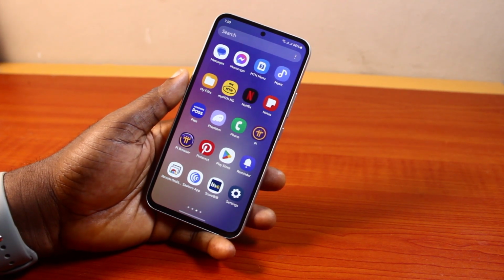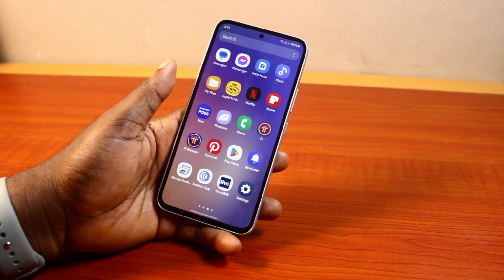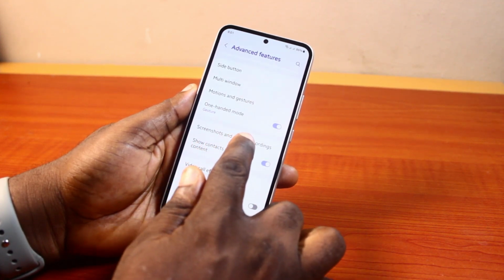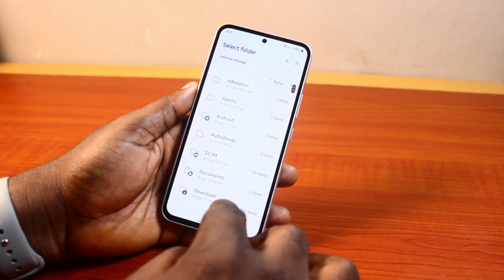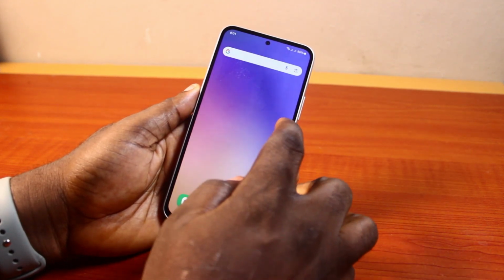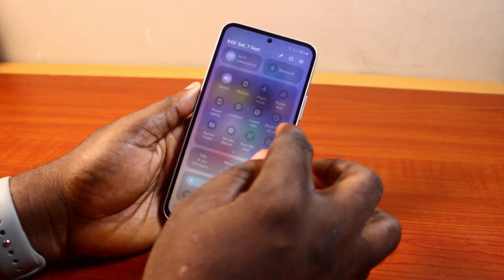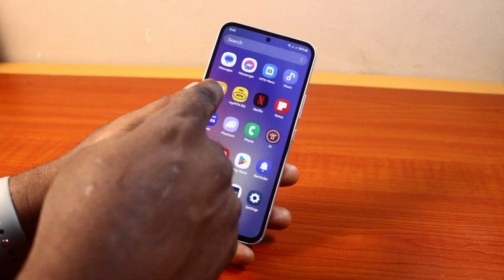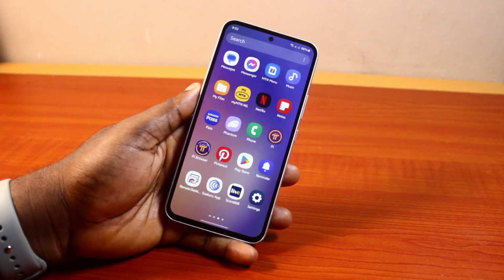How to Recover Screen Recording Videos on Samsung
Cheap iPhone
Cheap Samsung Phone
Cheap Apple Watch
Cheap Digital Camera
Cheap YouTube Microphone
Cheap MicroSD Card